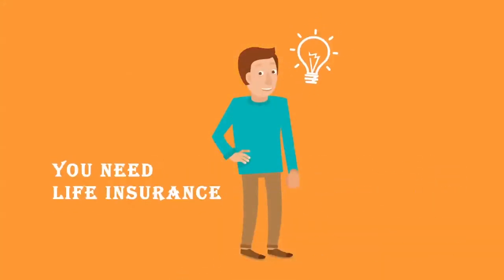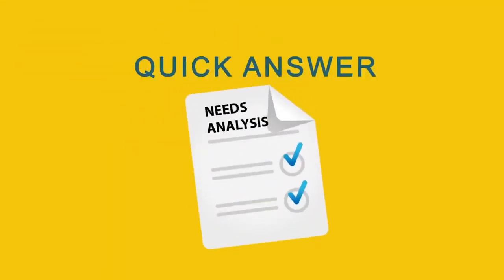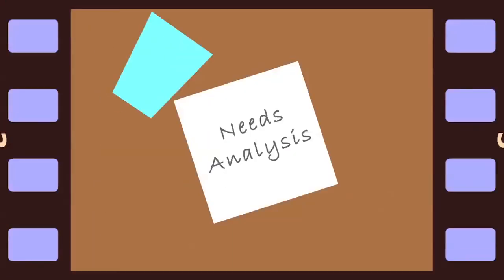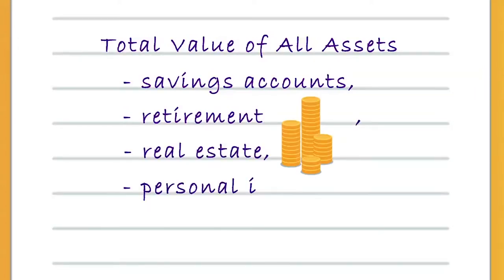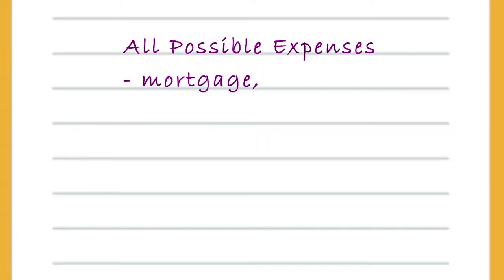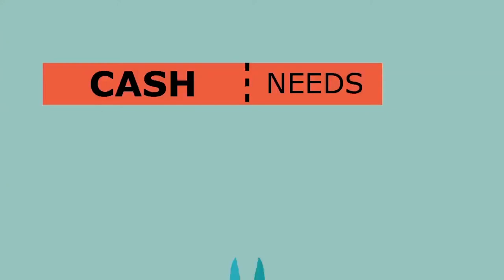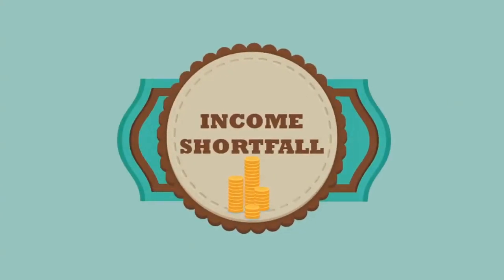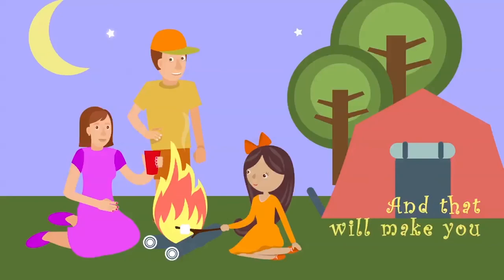Life Insurance - An Invisible Umbrella for Your Family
There is nothing that can replace what you mean to your family. However, we can assist you in providing peace of mind solutions to protect your family’s financial wellbeing when you’re gone or can no longer care for yourself.